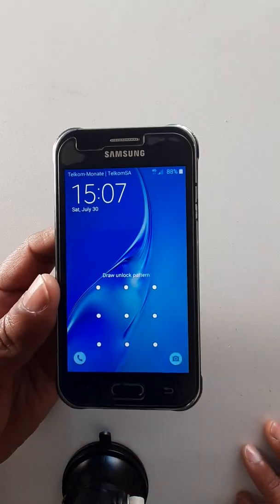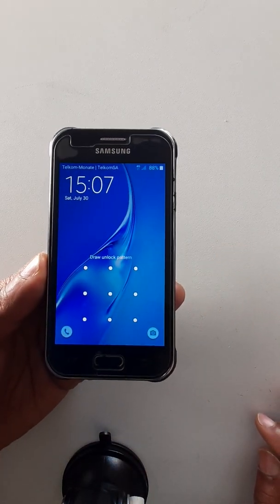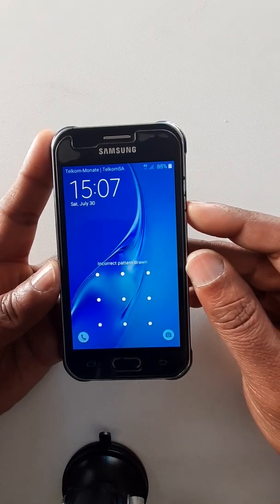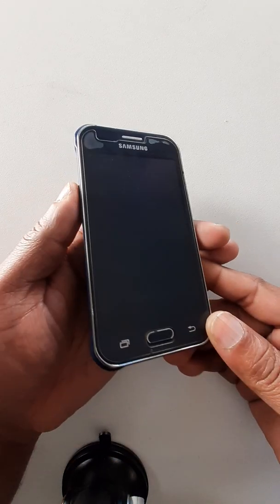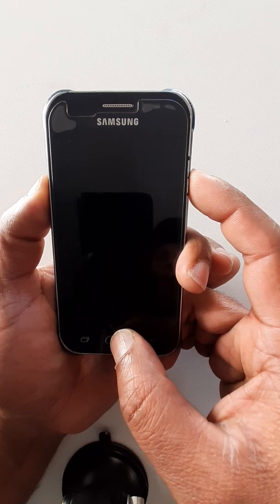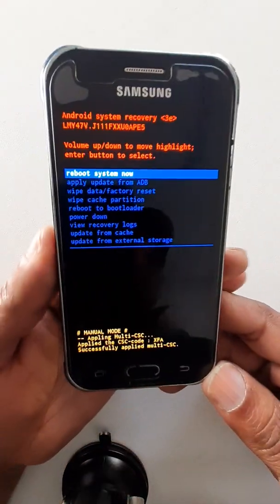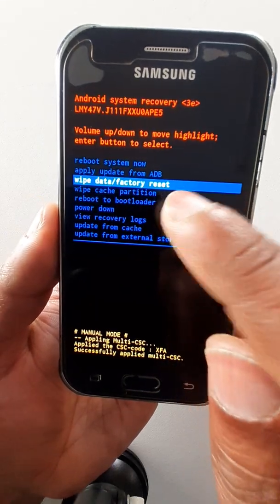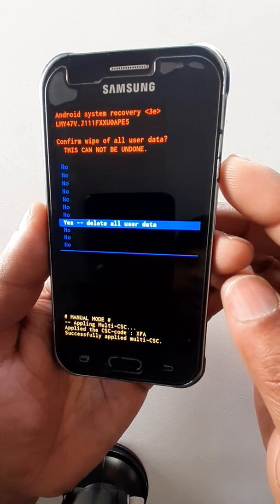Samsung J1 Ace (SM-J111F) Password /Pin /Pattern/ unlock, Factory hard reset 2022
how to unlock Samsung J1 Ace SM-J111F
how to unlock password
how to unlock Pin
how to unlock Pattern
Factory reset
hard reset
remove password Pin Pattern from Samsung J1 Ace SM-J111F